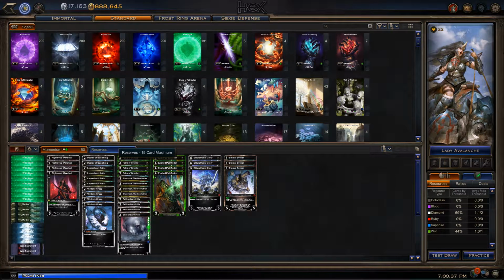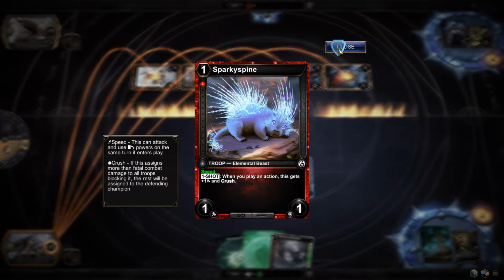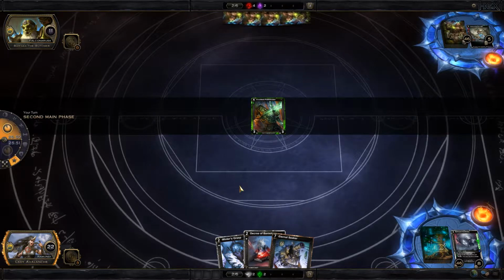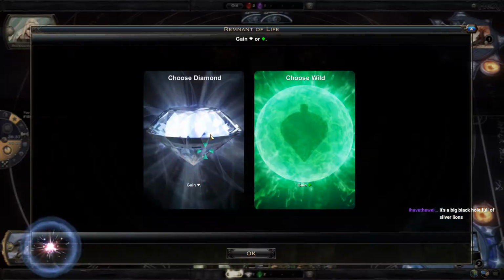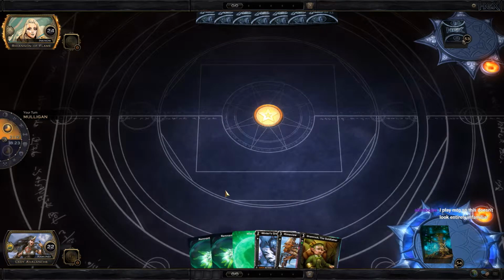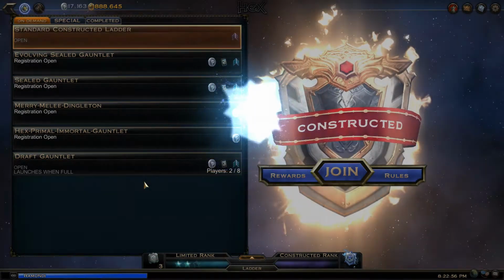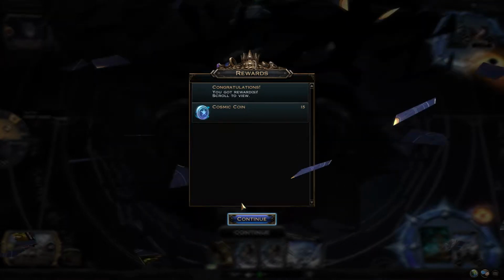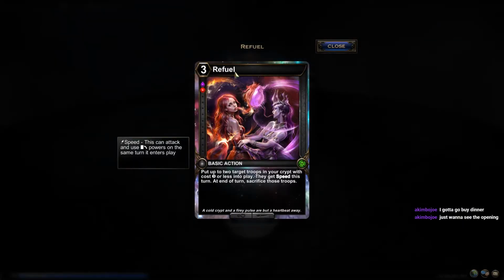HEX | Standard | DW Momentum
Now with more rambling!